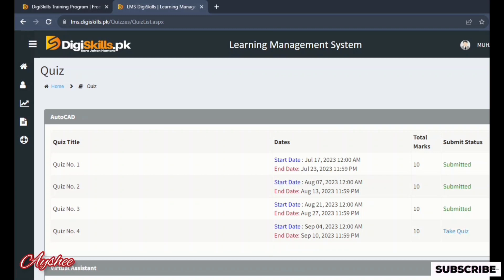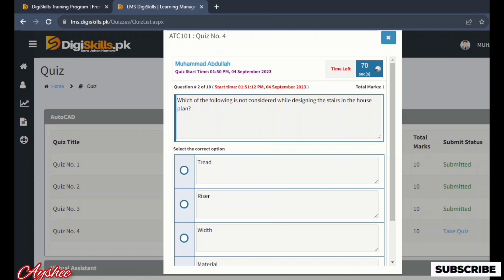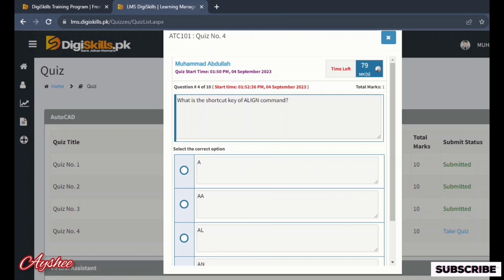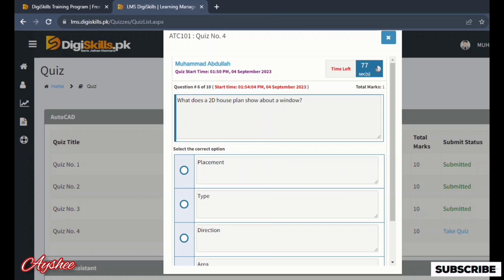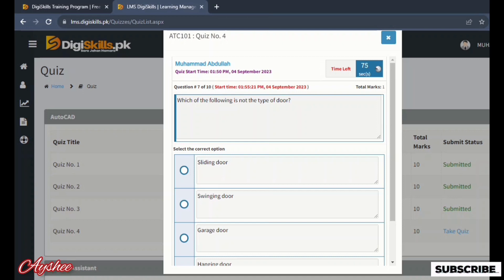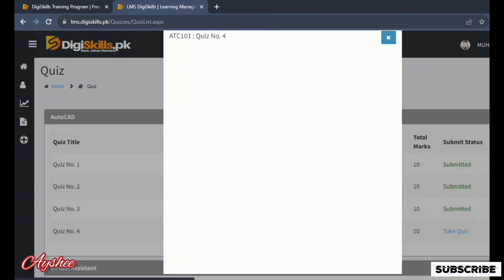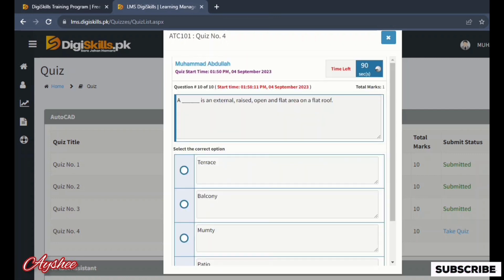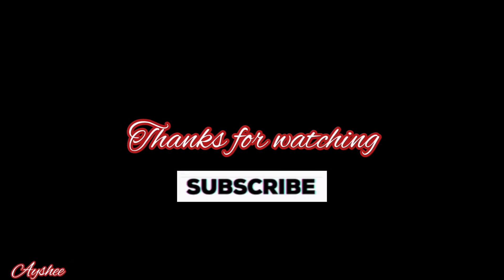autocad quiz 4 batch 05 | dstp 2.0 batch 05 autocad quiz 4 2023